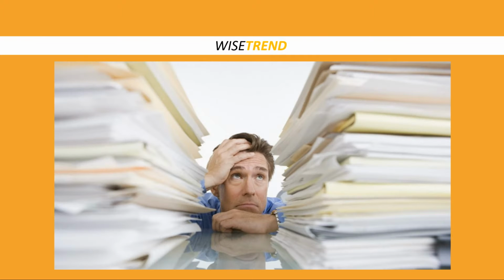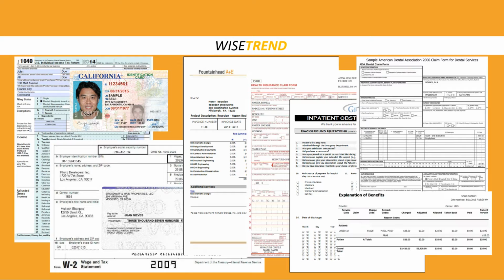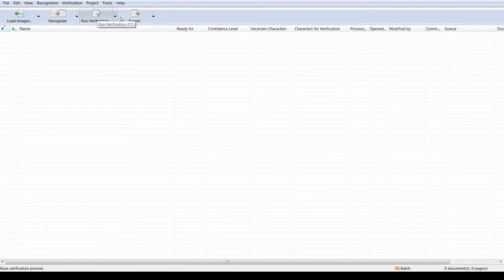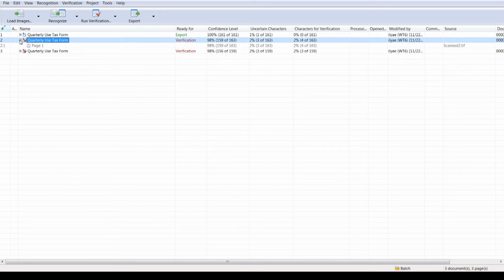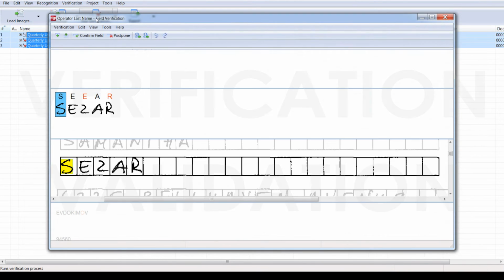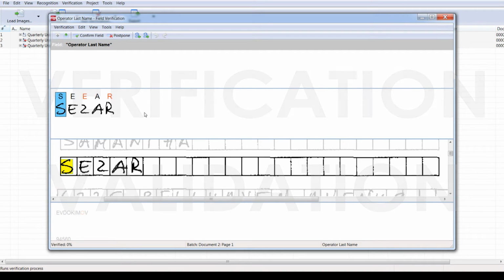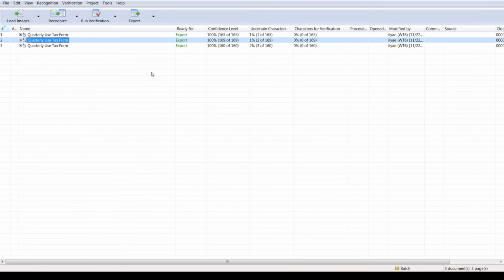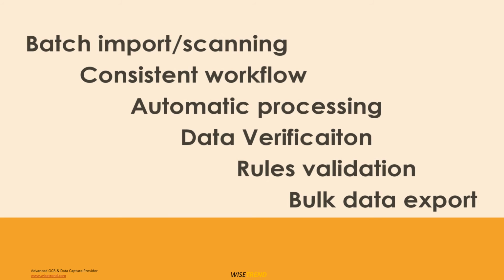Automating Data Entry and Document Processing with WiseTREND OCR for El Dorado County Tax Forms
A quick demonstration how a sample hand-written El Dorado County Quarterly Return Tax Form can be automatically processed, verified and validated through our form processing & data capture system, saving valuable time and costs.

Get ready for your document processing life to change completely!

WiseTREND provides computerized document processing, paper flow automation and data extraction software packages for variety of documents and forms. These include, but are not limited to, standard government forms such as IDs and IRS forms, specific to industry document types like Invoices and Healthcare Claims, and of course your own custom forms.

In this short video, we will show you how our software can process your documents and automate your tedious data entry tasks, eliminate mistakes, and speed up your work.

Our software resides securely on your computers. Your documents are never sent outside of your company. Think of this software as your trusted personal assistant, someone who knows your document types. It knows how to handle each document, what information to extract from it, what potential errors to look for, and where to put the finished result. If it is unsure about something, it will simply ask you. It works for you 24/7, doesn’t get tired, always produces consistent results, and never asks for lunch money.

The process is simple:

Step 1: scan, load or open all your paper documents or images into our software. Yes you can use your existing scanner or copier. We encourage to process in batches of hundreds or even thousands of pages at once for optimal efficiency. This step can be fully automated.

Step 2: the software automatically rotates, cleans, identifies, separates batches, and combines pages into complete documents. Then the data you designated for extraction gets located, recognized, converted to digital values, checked for errors, validated against business rules or your back-end databases, and prepared for final review. If the data has been fully confirmed, then it automatically proceeds directly to export without needing any human attention. This step is always fully automated.

Step 3: There may be some documents or data that was misread, unclear, or that failed your business rules validation. These items are presented to your operators for verification and review in our award-winning fully-optimized for efficiency user interface. You can perform checking on a character, word, field, page, entire document, or entire batch. Only a small subset of questionable data usually requires human review. Any triggered rules are also checked in this step. If you have large volume of data, or require fast turn-around, multiple operators can work on the same batch at the same time.

Step 4: All clean data and images get exported to the system of your choice. This step can be fully automated.

In a few minutes you can process hundreds of documents, virtually eliminating any need for paper handling and data entry. It is time for document automation in this paper-overloaded world.

Contact WiseTREND and discuss how we can automate your workflow and save you time and money while eliminating headaches and overhead costs.